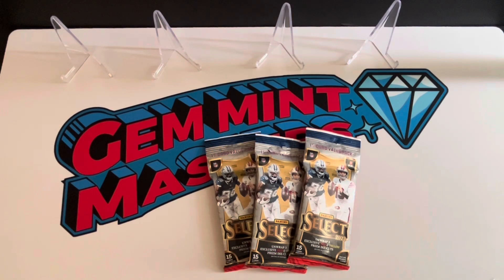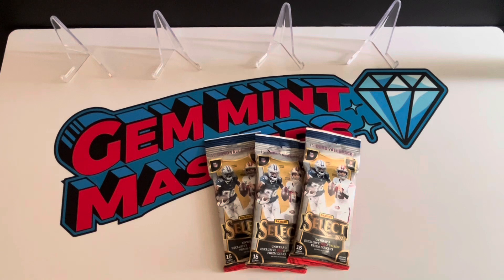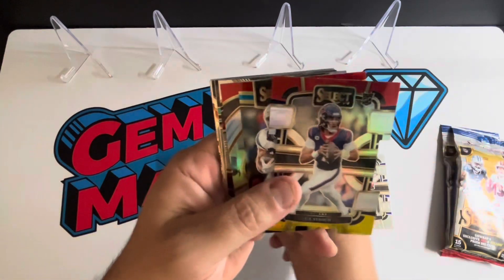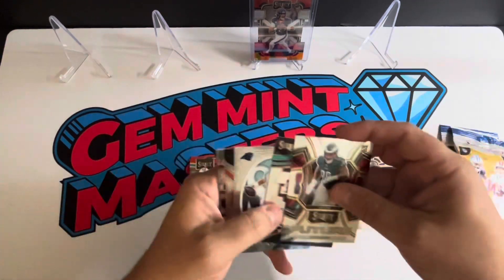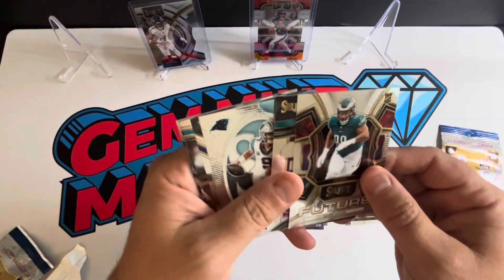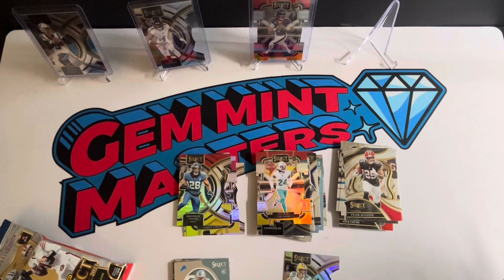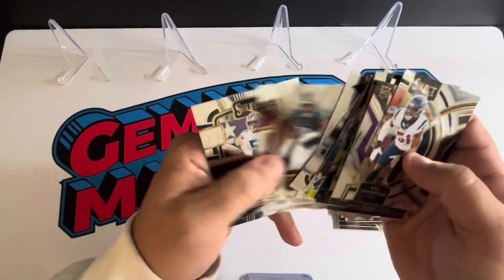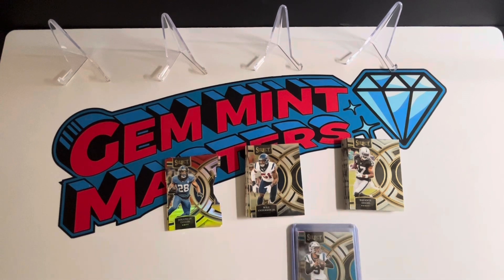CJ Stroud Hit! 2023 Select Football Value Packs!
Hey everyone, I was FINALLY able to rip some Select Football packs and it was a fun one, sit back and enjoy!